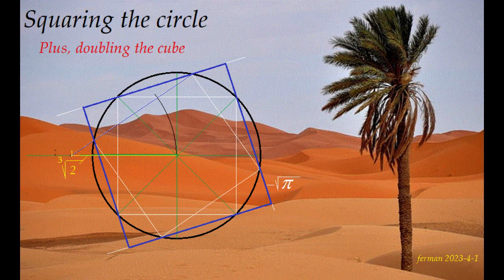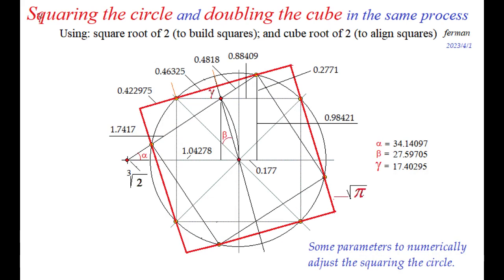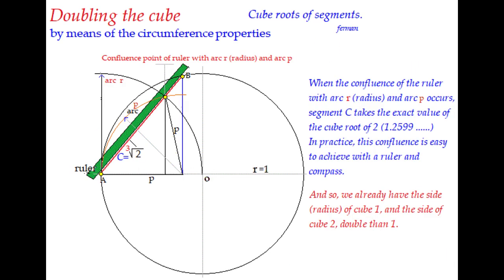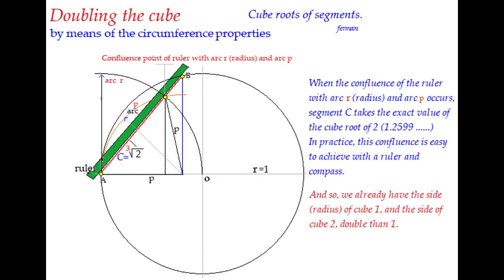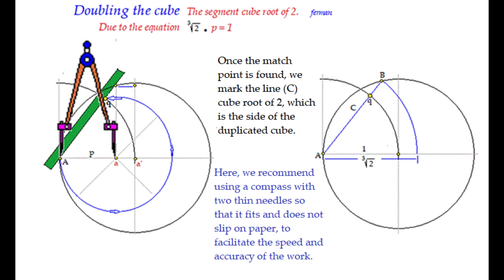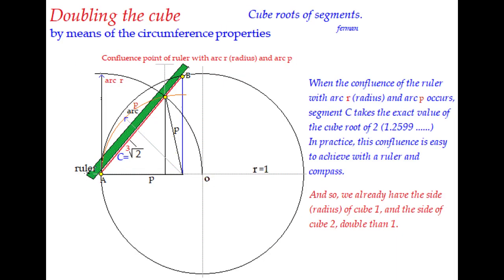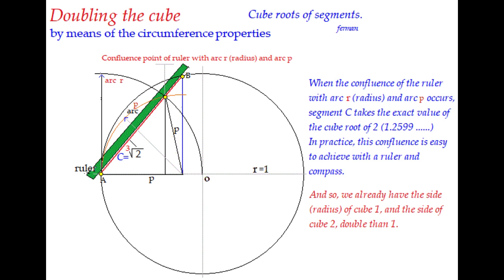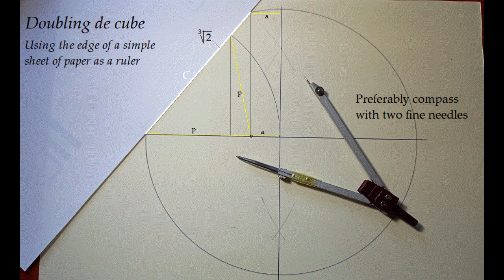Squaring and Doubling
Squaring the circle and doubling the cube in the same process